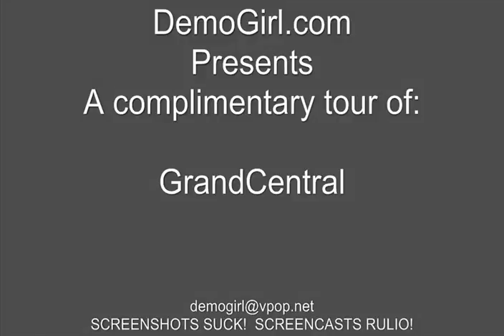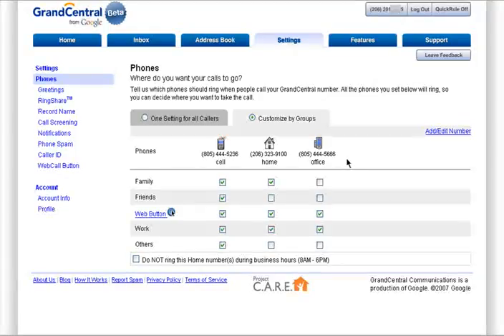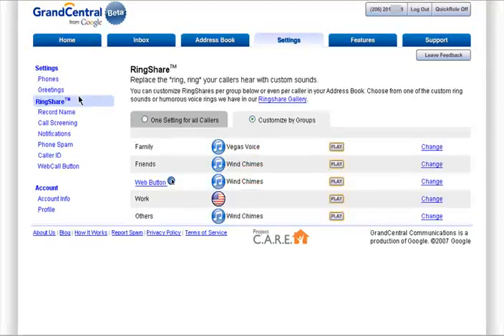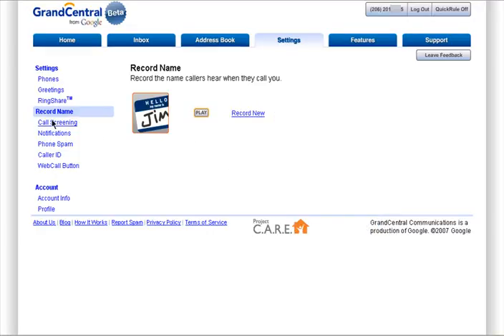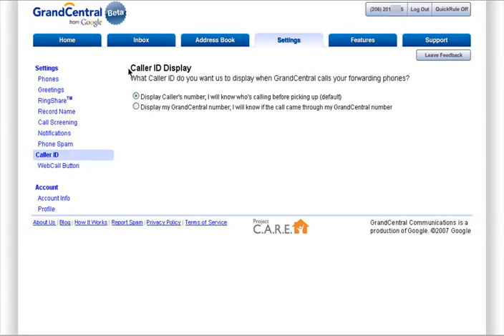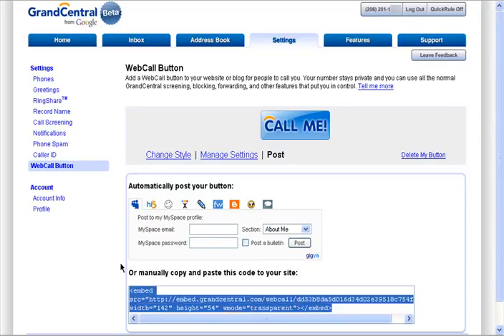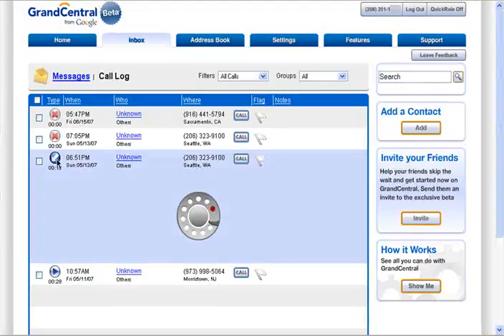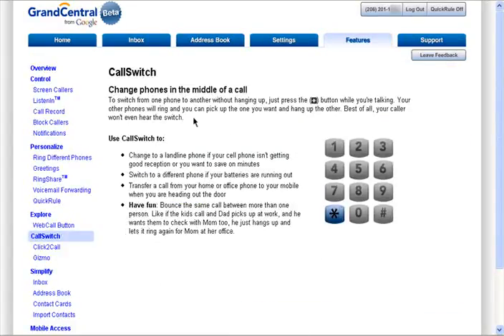Screencast of GrandCentral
Screencast demo of GrandCentral